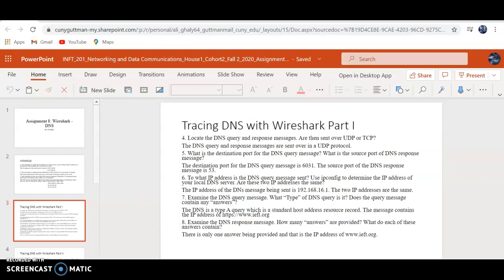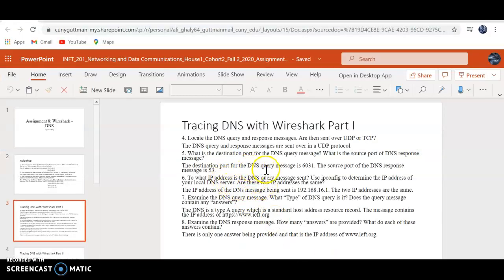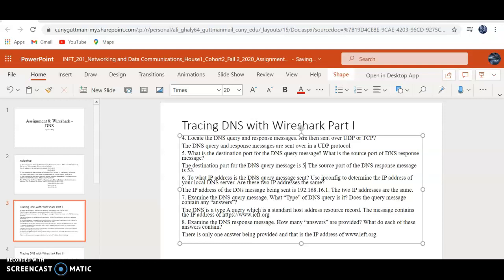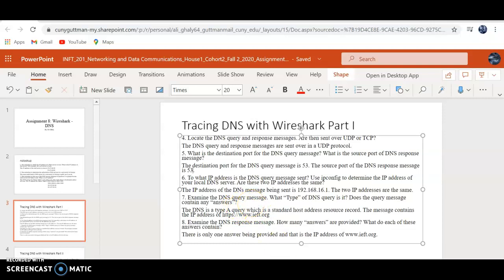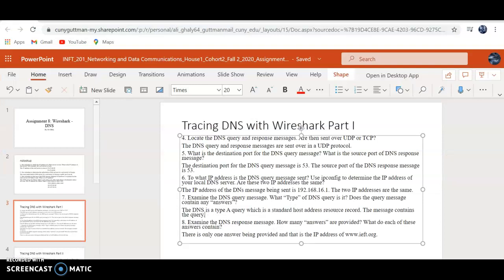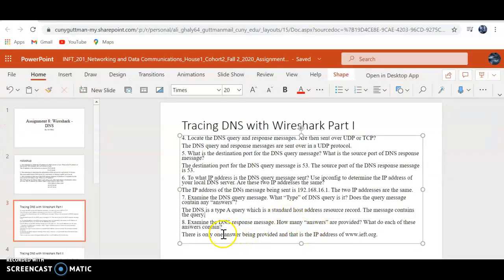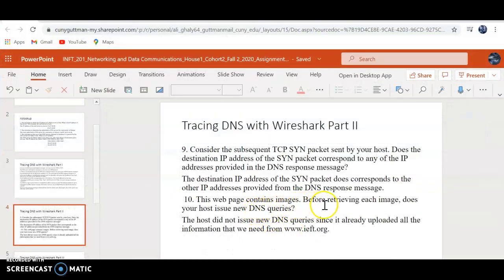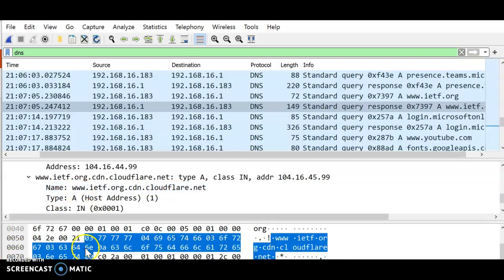Assignment 8: Wireshark DNS Lab Part III